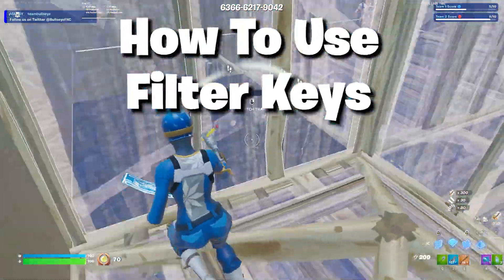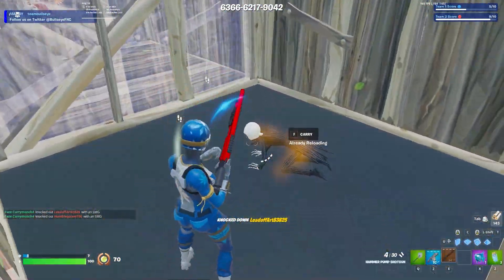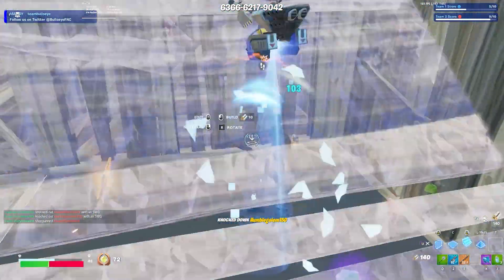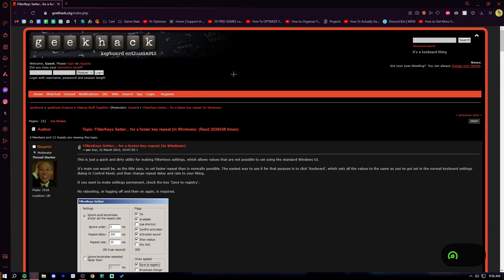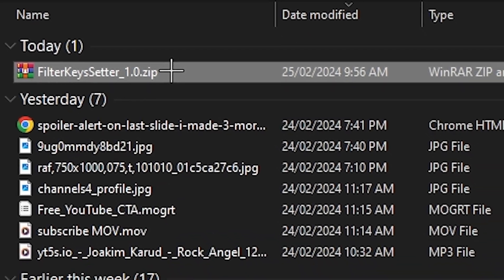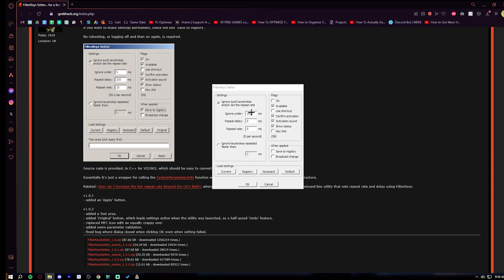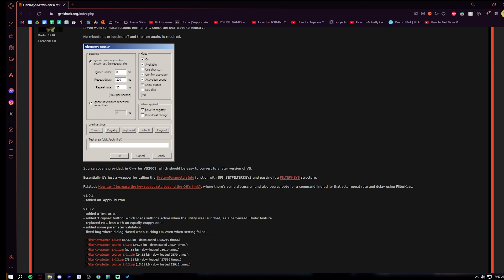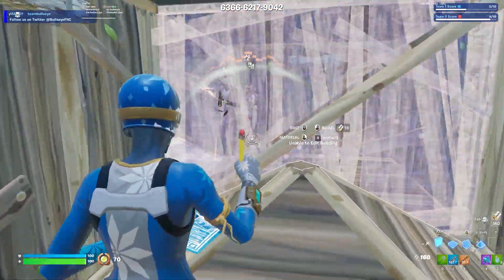How To Get ZERO DELAY Using Filter Keys (NOT BANNABLE)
In this video I showcase how you can get zero delay using this software that changes keyboard values to make you have no delay or zero delay in Fortnite chapter 5.
Socials:
Enjoy The Video! Uploading 3 Times a Week